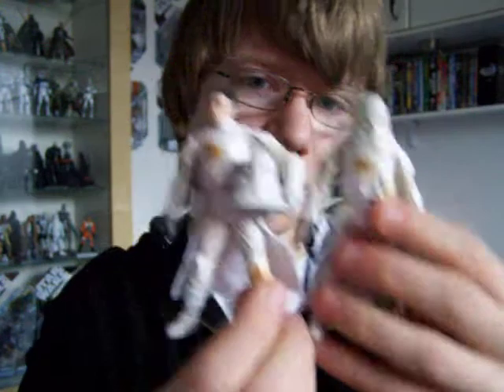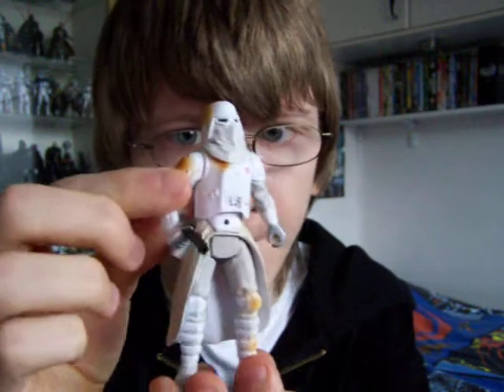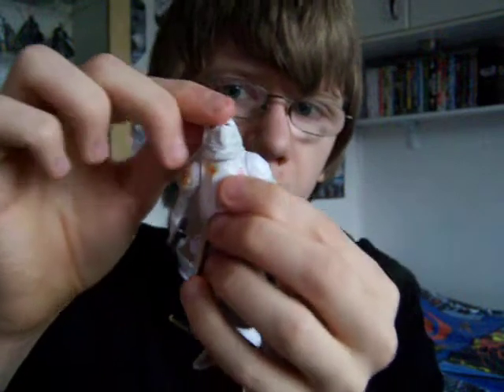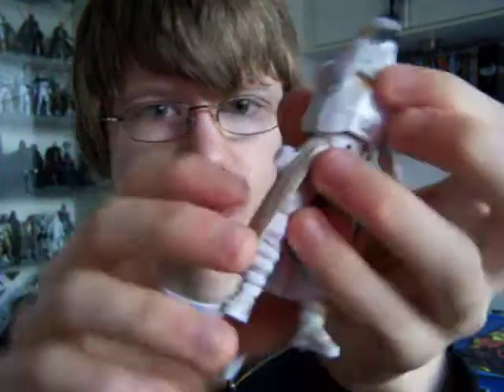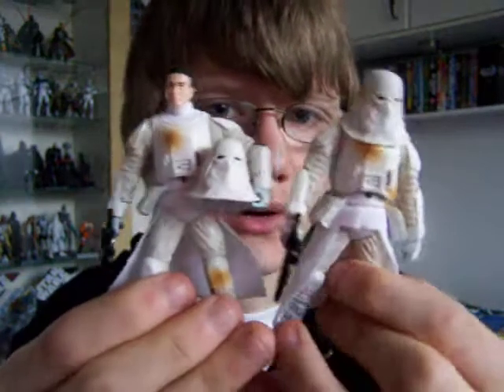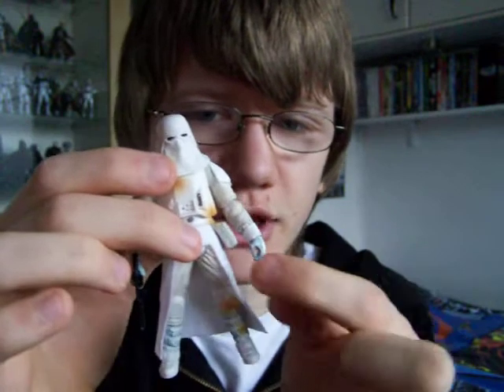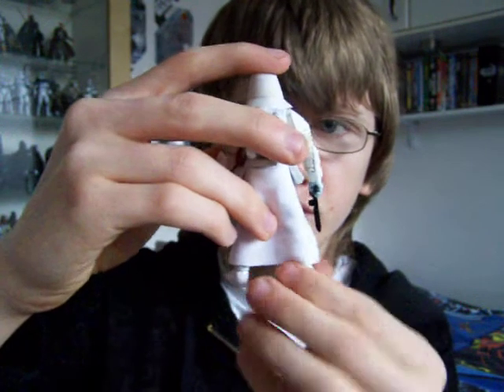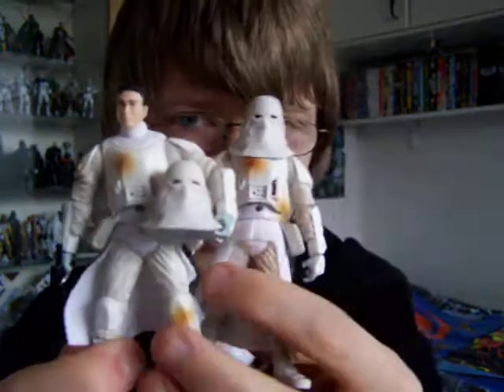Imperial Snowtroopers (Ultimate Battle Pack)